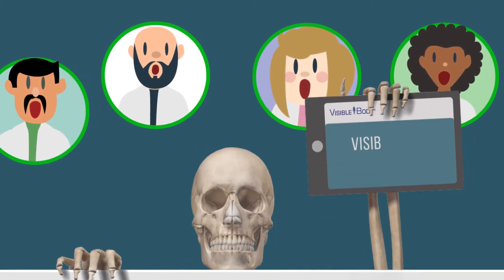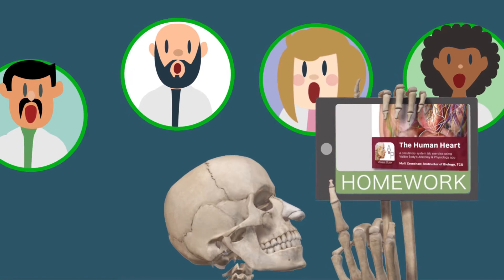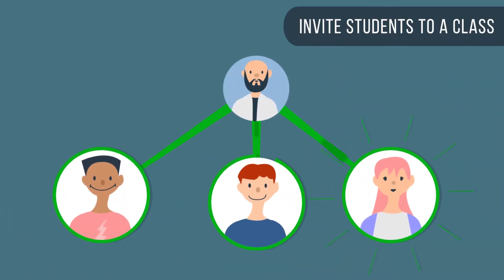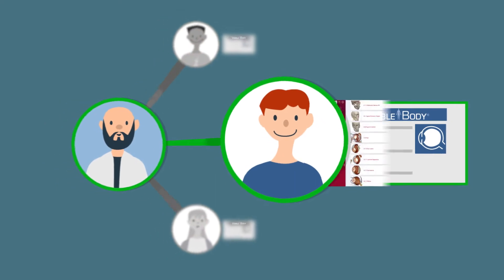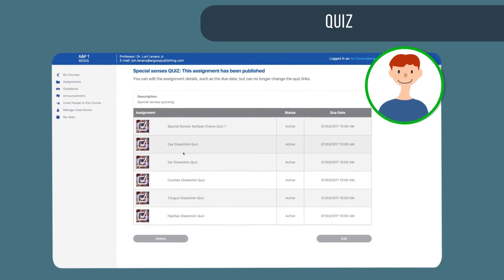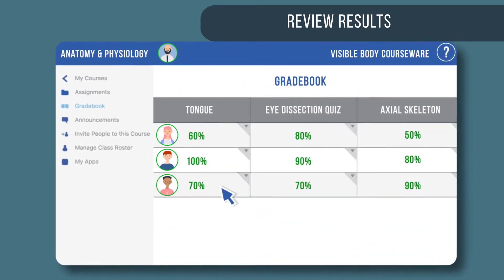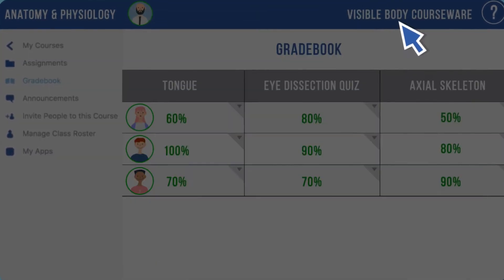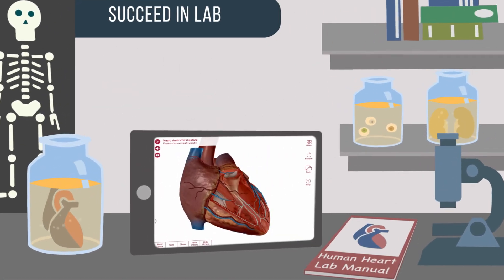3D Anatomy Courseware | Visible Body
Visible Body apps improve the way students see inside the human body. A&P courses use our apps in lab, lecture, and as study tools. Want to try them in your own courses? Use them in conjunction with learning management systems like Canvas, Blackboard, Moodle, or D2L to assign homework and quizzes.

Want to learn more about how you can use Visible Body at your school or institution?

Don’t miss our awesome anatomy emails!